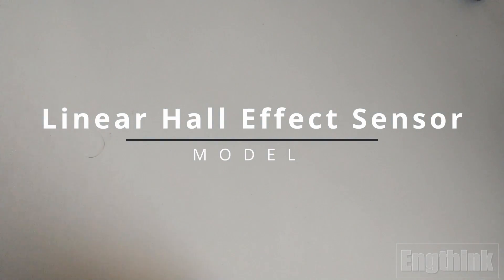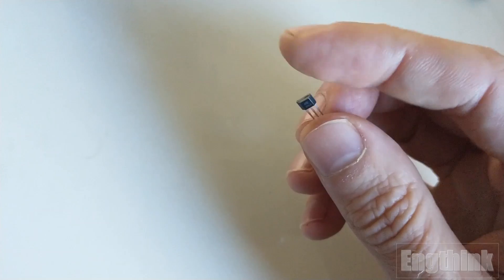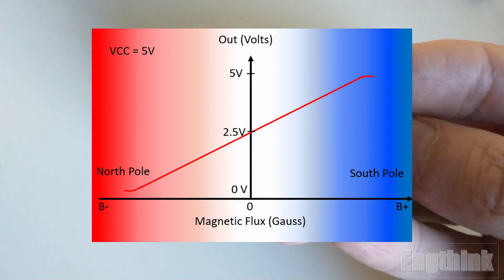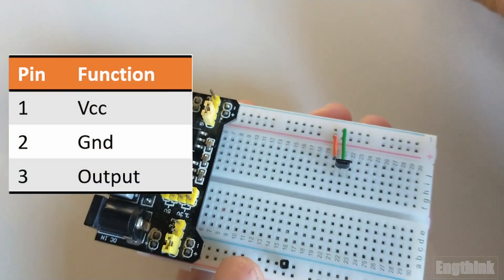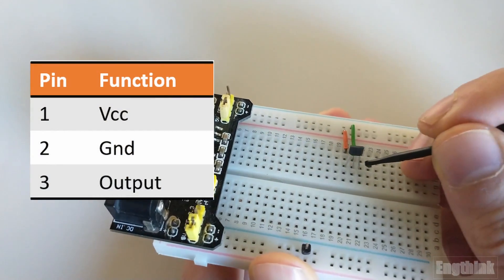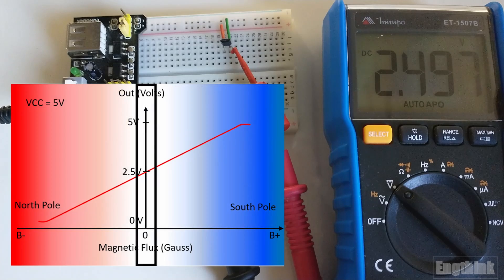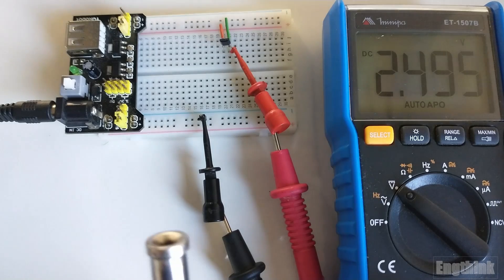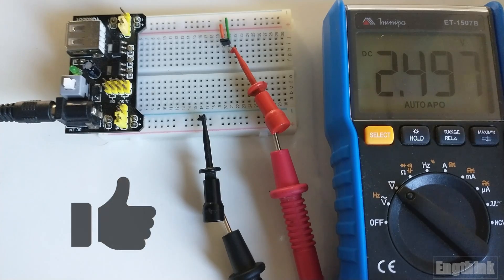Linear HALL effect SENSOR 49E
In this comprehensive video, we delve into the functionality and performance of the Model 49E Linear Hall Effect Sensor. The 49E is a widely-used sensor that measures magnetic fields and converts them into a linear voltage output. Our goal is to provide a thorough understanding of its capabilities through a series of tests and analyses.

hall sensor